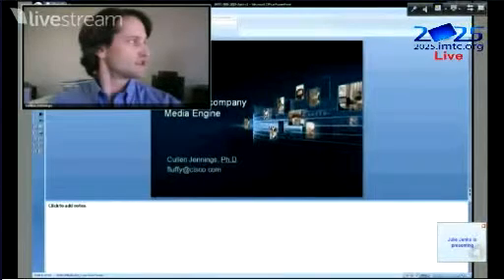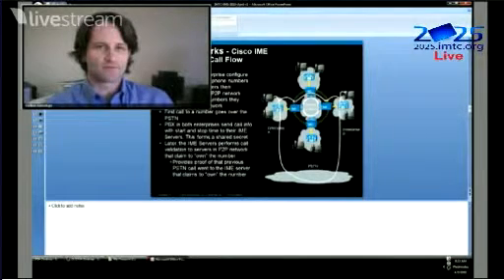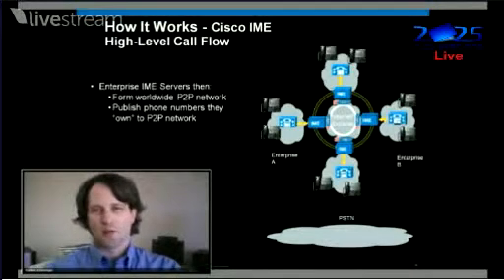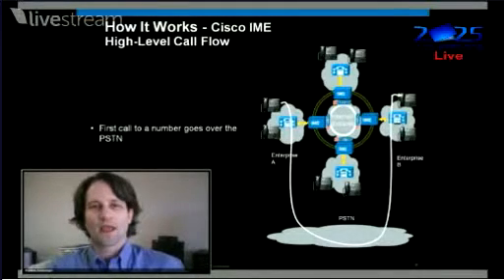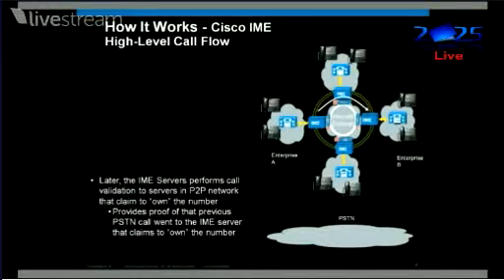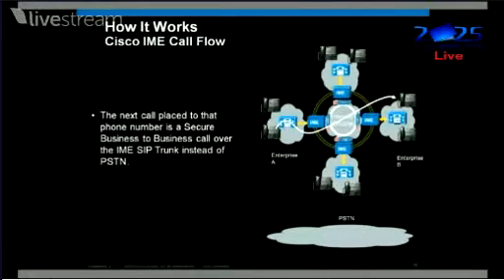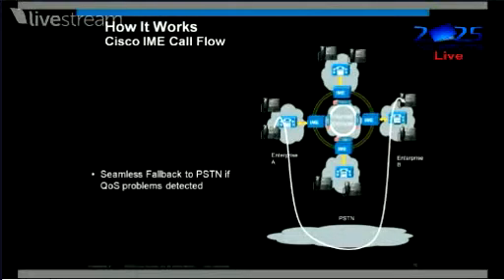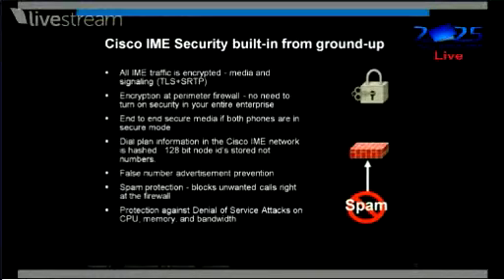Cisco Intercompany Media Engine - Part B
Keynote - Inter-Company Media Engine and the Future of Visual Communication.

Cullen Jennings from Cisco in his Keynote presentation about the Inter Company Media Engine. IMTC2025 event.